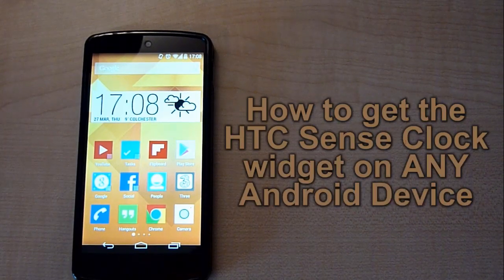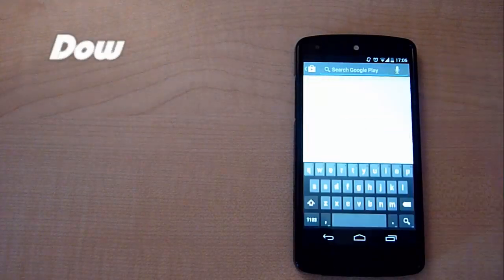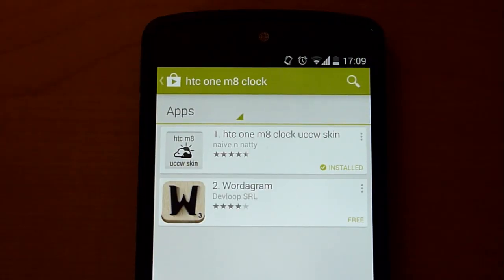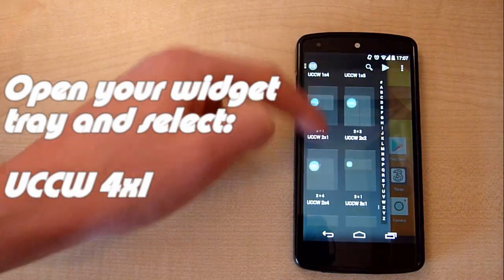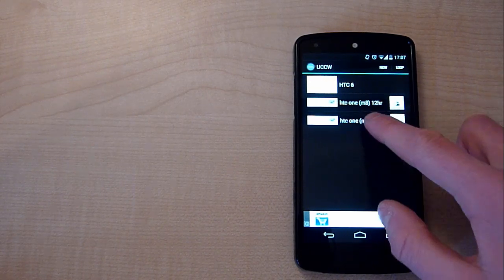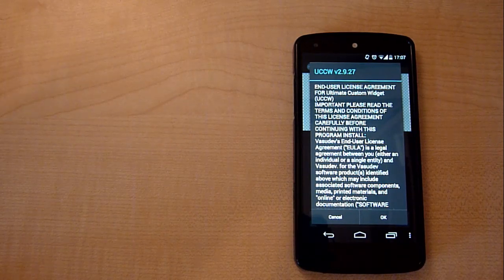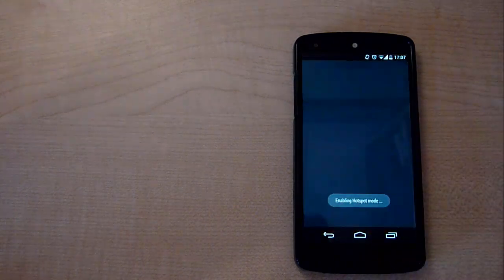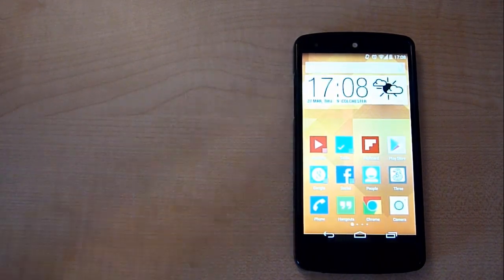Tutorial: HTC Sense 6 Clock/weather widget on any Android Device!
In this video I will be showing you how to get the HTC Sense 6 Clock/weather widget on any Android Device!